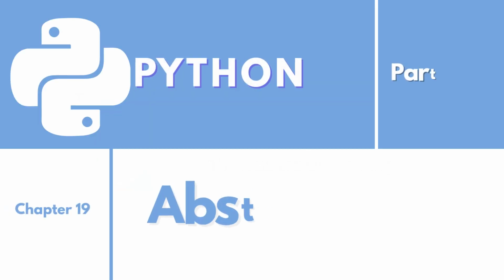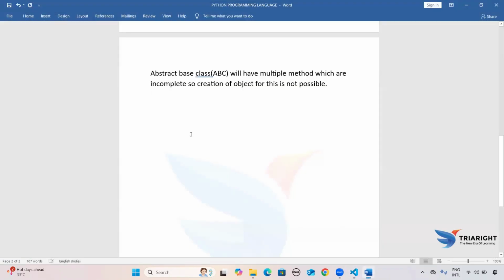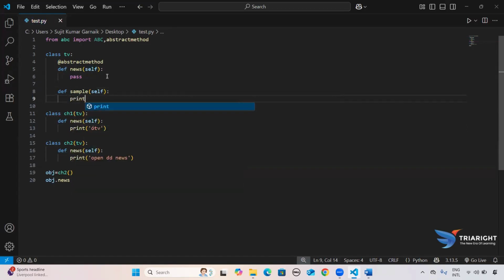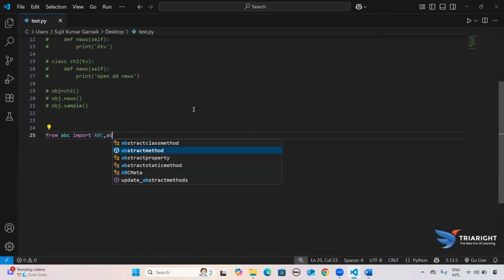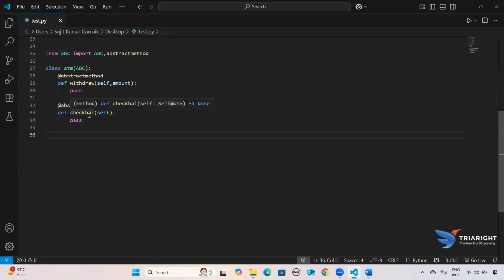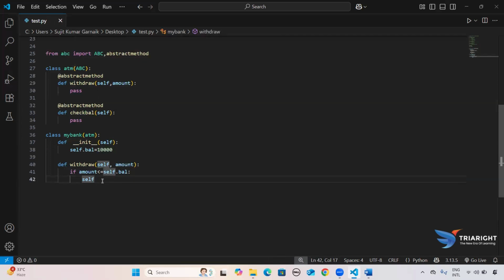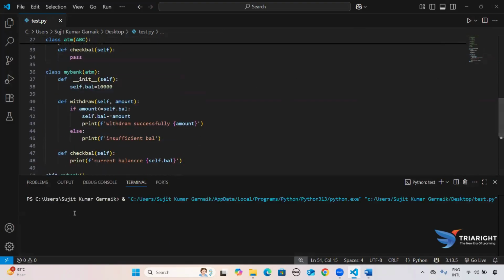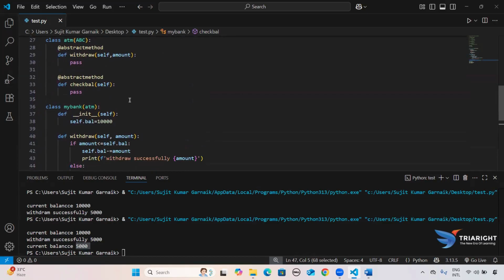Abstract Classes and Methods in Python | OOP Abstraction | Python Tutorial Chapter 19 – Part 2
In this video, we’ll dive deeper into Abstraction in Python by learning about Abstract Classes and Abstract Methods using the abc module. This is an important concept in Object-Oriented Programming that allows developers to design more structured and reusable code.

📘 What You’ll Learn in this Video:

✔️ What are Abstract Classes in Python?
✔️ Understanding Abstract Methods
✔️ The role of the abc module (ABC and abstractmethod)
✔️ Why abstraction is important in real-world projects
✔️ Hands-on coding examples for better understanding

This tutorial is perfect for students, beginners, and professionals who want to strengthen their grasp on abstraction and advanced OOP concepts in Python.